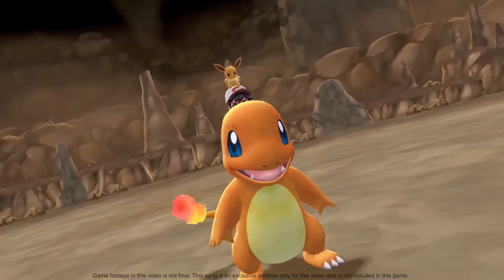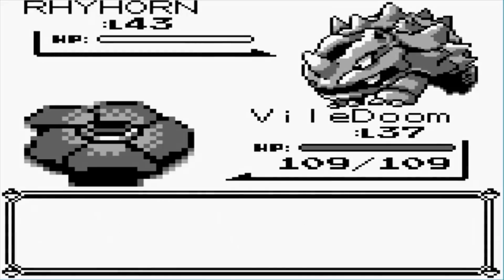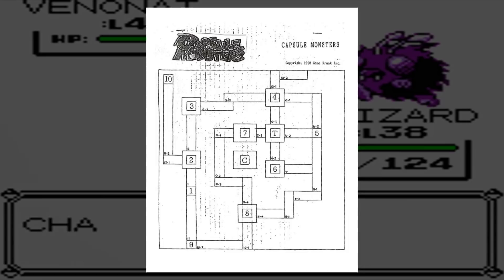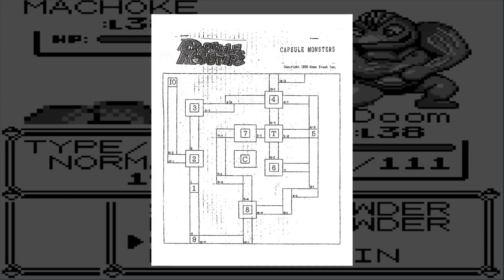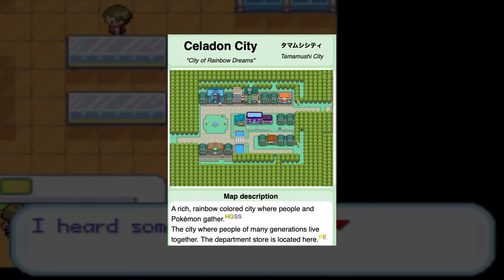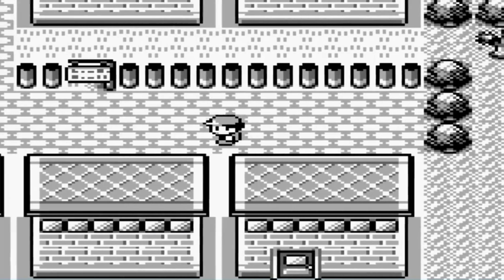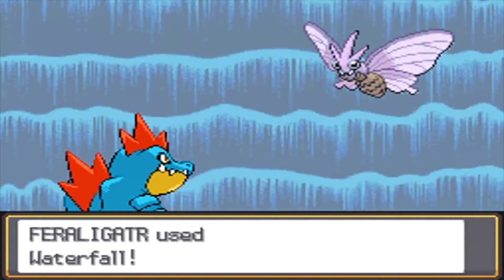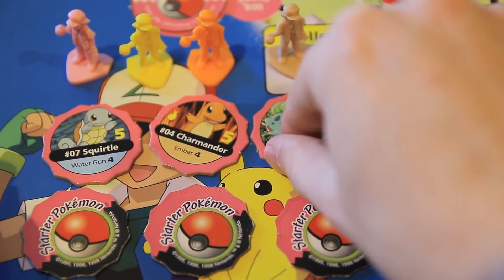The Mysterious Case of Pokémon Red and Blue's SECRET Cut Content (Theory)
Huge thank you to U Cast Studios and Moorpark College for sponsoring this video! Check them out here:

The original Pokemon games have been in existence for 25 years, and as such you would think that all of their mysteries would have been uncovered. However, Pokemon Red and Blue still have something to hide, and in this video, we will be exploring a mysterious case of some cut content from the Kanto games that has yet to be truly solved!